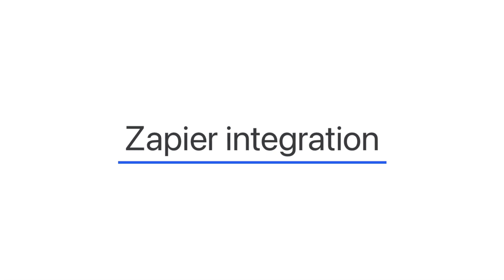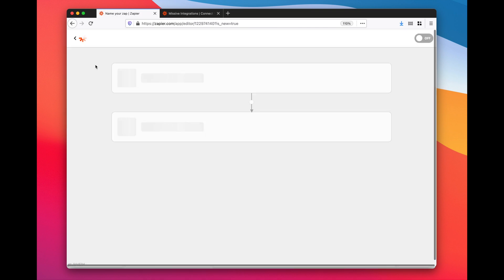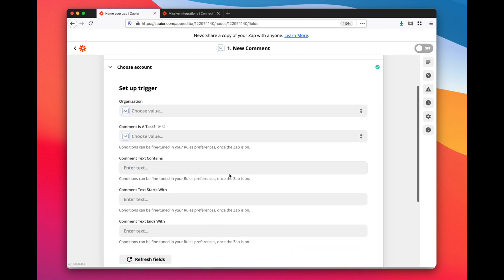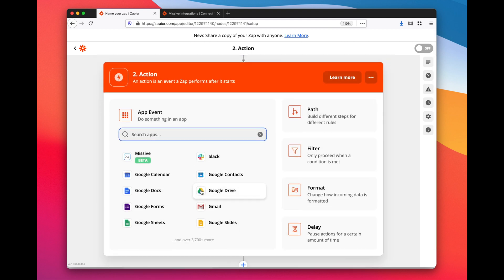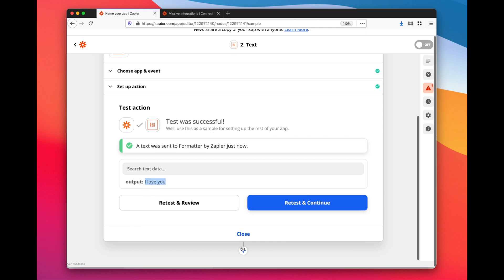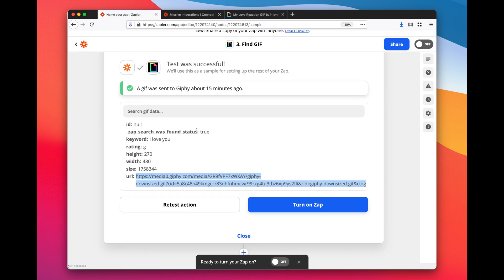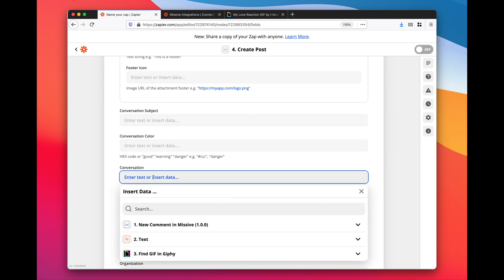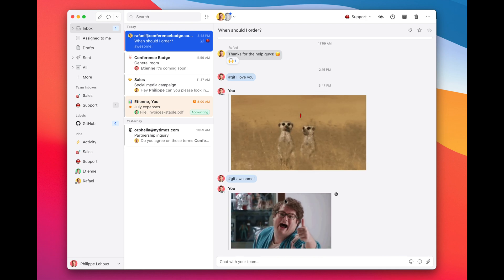Zapier + Missive integration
The Zapier integration will let you connect Missive to more than 3,000+ applications. Whether you want to trigger actions in your CRM when receiving emails or create notifications in Missive when things happen in other applications, the combinations are infinite! You don't need to know how to code; it's magic!